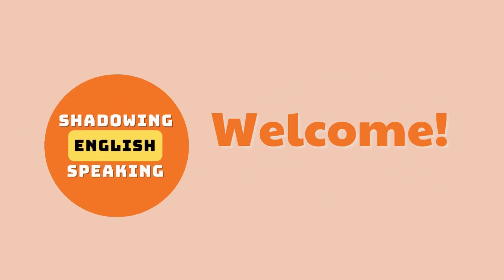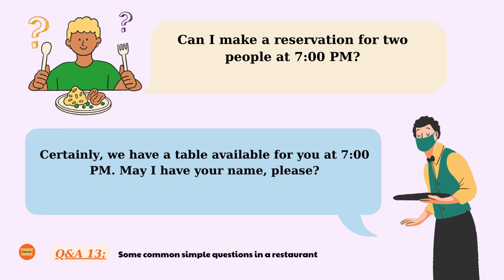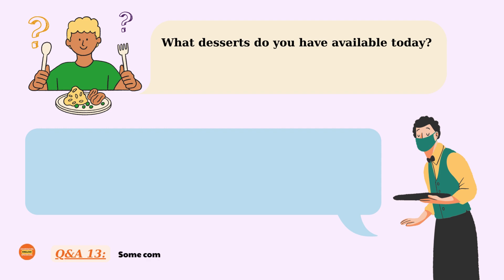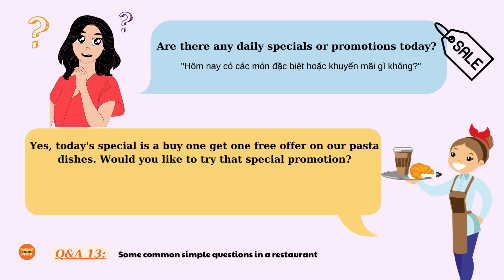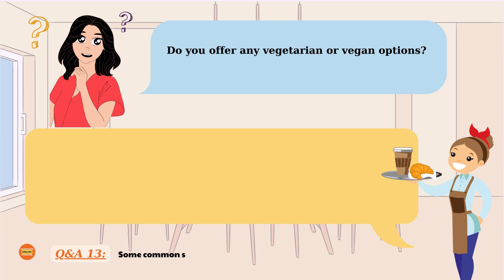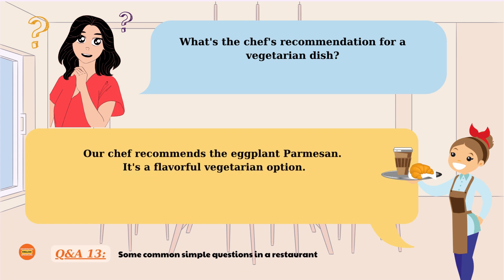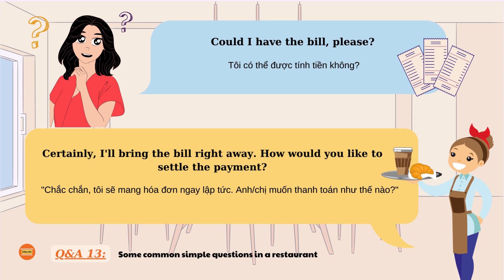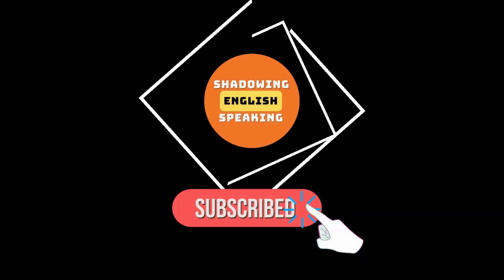[Q&A 13] Some sentences commonly used in restaurants - Shadowing English Speaking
Hello! Welcome to Shadowing English Speaking Channel.
"Unlock Your Voice, Speak English with Confidence!
❤️In today's video, practice some sentences commonly used in restaurants.

💕Don't miss out on the short videos on the channel, offering concise content to help you improve your English in just 1 minute.
😘Let's embark on an English learning journey together!